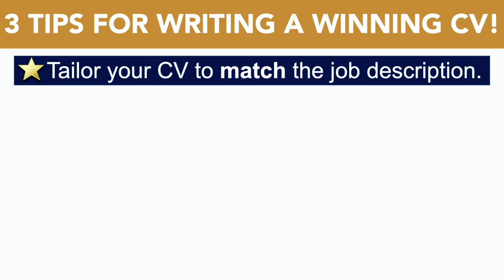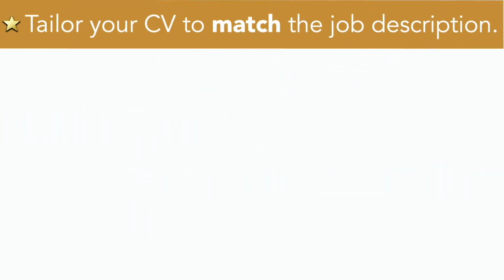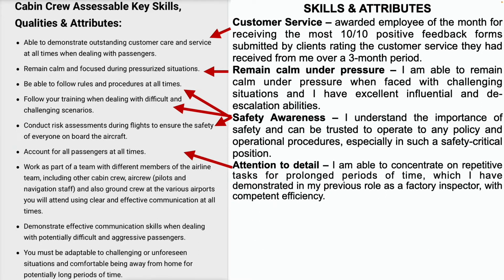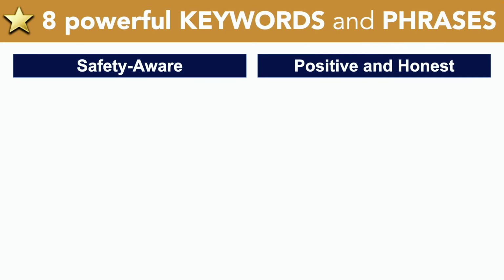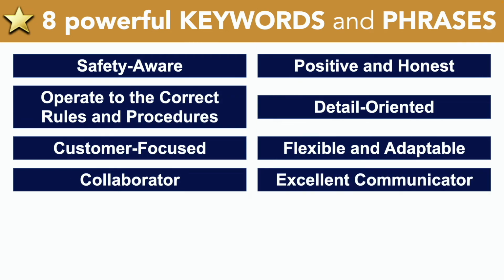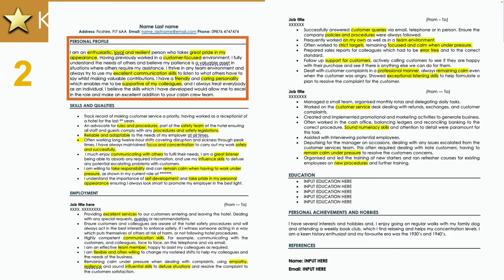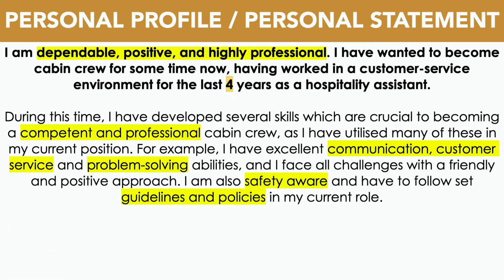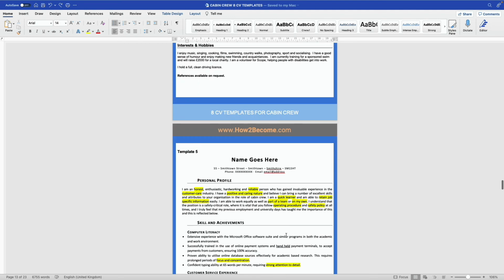HOW TO WRITE A CABIN CREW CV / RESUME! (Cabin Crew CV Templates Included!)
HOW TO WRITE A CABIN CREW CV / RESUME! (Cabin Crew CV Templates Included!) with Joshua Brown of
Here are Joshua's key tips for writing a cabin crew resume that is guaranteed to put you ahead of the competition and land you that all-important cabin crew interview. You can also download Joshua's Cabin Crew CV Templates at the bottom of this description!

CABIN CREW RESUME TIP #1
Ensure that your resume is customised to the job description. Because most aspiring cabin crew produce a single CV, fail to maintain it up-to-date, and don't customise it for the airline they are working for, they just send it to every job they apply for as a train driver or in the airline industry, which is a BIG MISTAKE. In order to ensure that you stand out from the competition, I'll soon demonstrate the precise easy procedures you may apply to your own CV.

CABIN CREW RESUME TIP #2
The following Cabin Crew resume writing advice is to make sure to pack your CV/Resume with strong keywords and phrases based on a cabin crew member's main competencies. In a moment, I'll give you a list of 8 effective keywords you should include in your CV to make it stand out.

CABIN CREW RESUME TIP #3
Keep your CV brief, concise, and relevant. Put yourself in the position of the employer; they will likely receive a tonne of CVs or Resumes and will need to sift through 30, 50, or even 100s of them to find the best ones for a position as cabin crew. The average CV is 3 to 4 pages long. Your resume only needs to be a few pages long, but it must be pertinent. To prove you are the best applicant for their cabin crew job role, you want everything on your CV to be something an airline wants to read and know about.